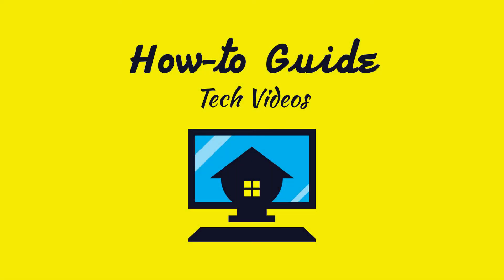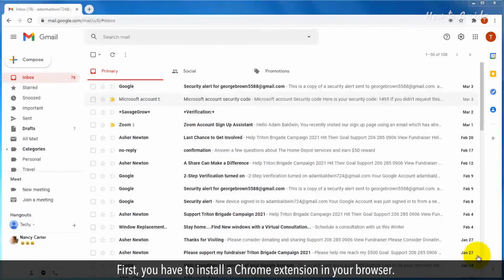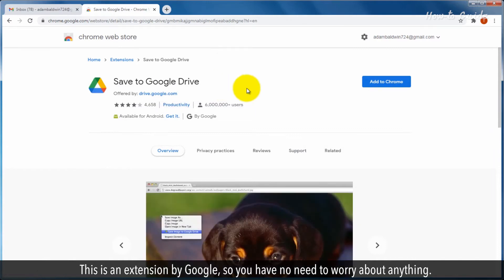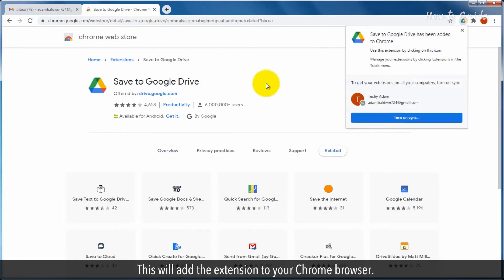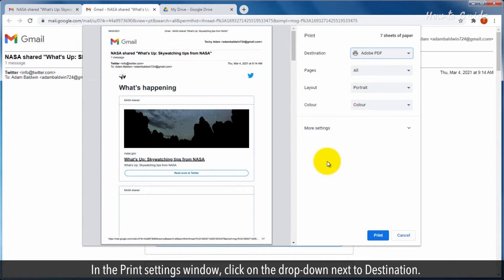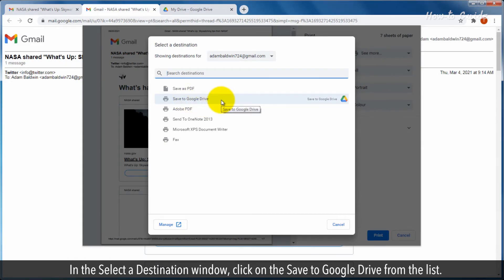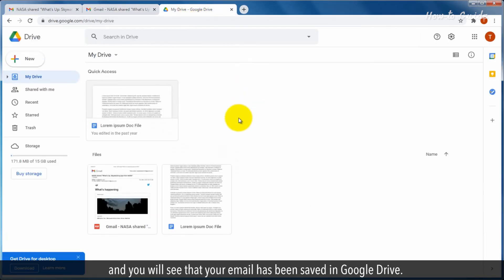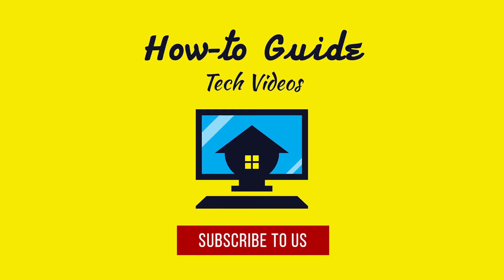How to Save Your Gmail Emails to Google Drive :Tutorial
Do you want to save some of your important emails on Google Drive? Then follow the steps showing in this video.

1. First, you have to install a Chrome extension in your browser.
2. In Google, search for “save to google drive extension”.
3. Click on the first result as shown in this video.
4. This is an extension by Google, so you have no need to worry about anything.
5. Click on Add to Chrome button.
6. In the confirmation box, click on Add extension button.
7. This will add the extension to your Chrome browser.
8. Now, open your email that you want to save on Google Drive.
9. Click on the print icon at the top right of this email.
10. In the Print settings window, click on the drop-down next to Destination.
11. Click on the See more…
12. In the Select a Destination window, click on the Save to Google Drive from the list.
13. Click on the Print button at the bottom.
14. This starts showing Printing… in the Print settings window.
15. Now, go to your Google Drive, and you will see that your email has been saved in Google Drive.
16. Click on the saved email to open it.